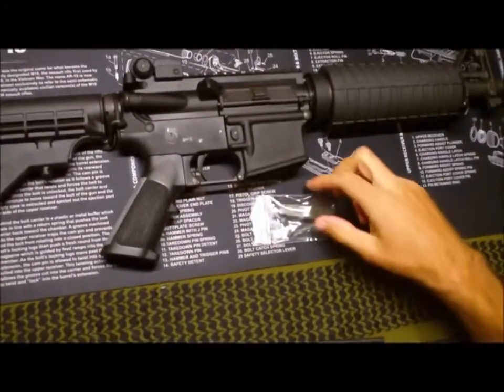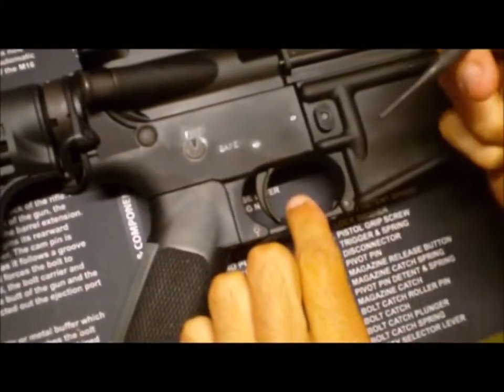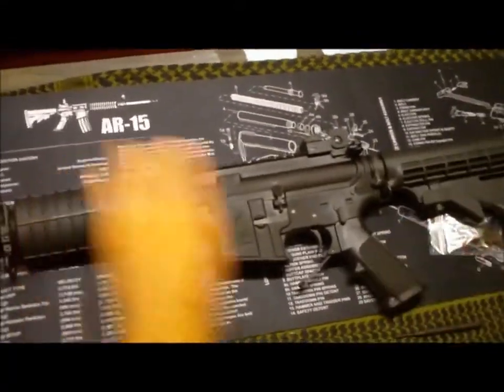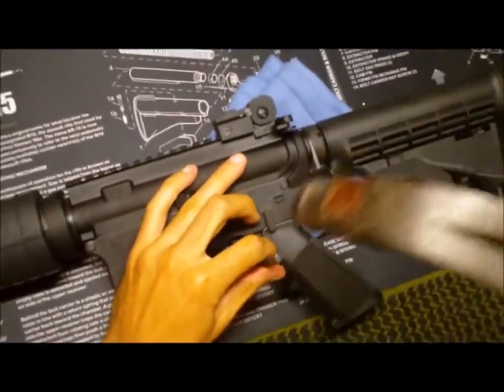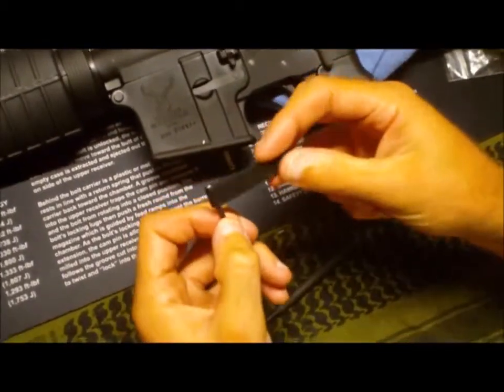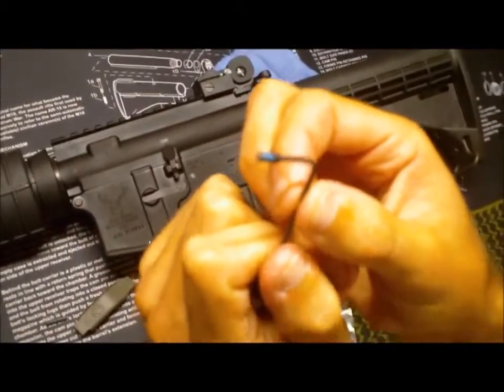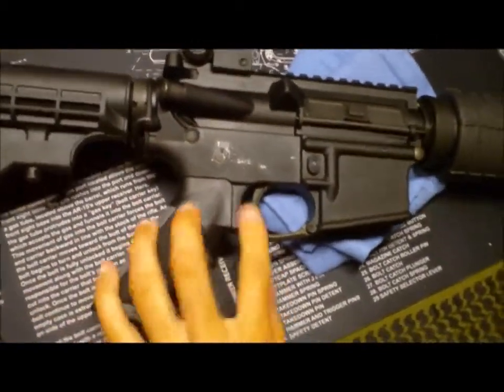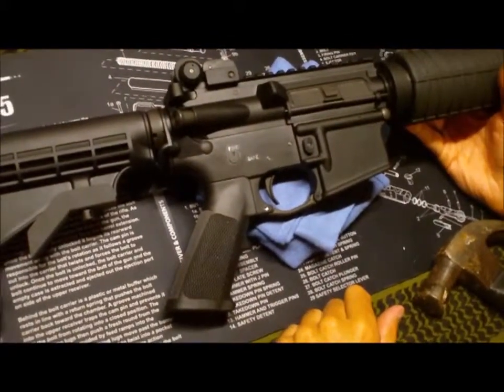Magpul Enhanced Trigger Guard Install on Ar15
Installing magpul enhanced trigger guard on an ar15